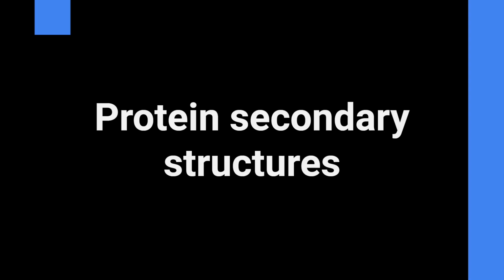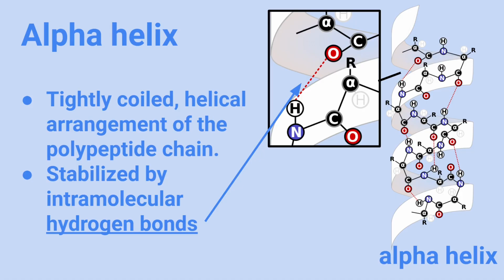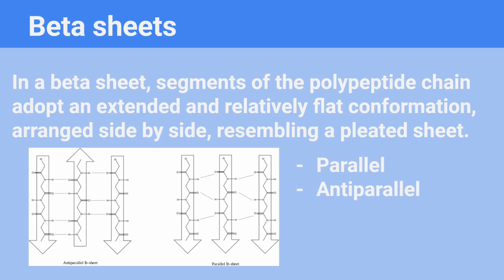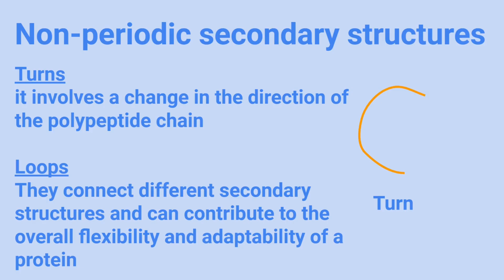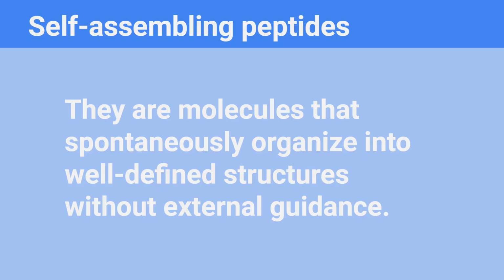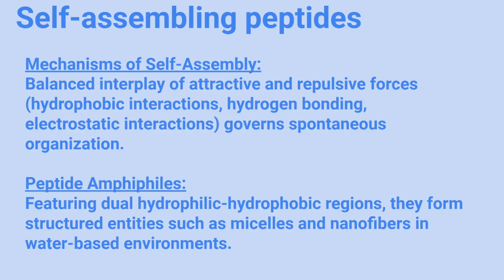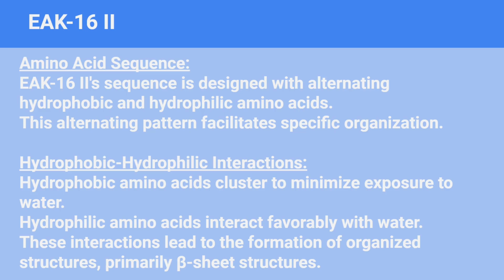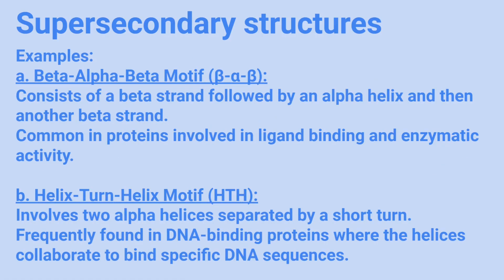Protein Secondary Structure Made Easy (Biochemistry) | Mini-Course (Part 4)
📥 DOWNLOAD THE FREE PROTEIN SECONDARY STRUCTURE STUDY GUIDE & CHEAT SHEET folding is essentially molecular origami! In Part 4 of our Biochemistry series, we look at the Protein Secondary Structure—the local spatial arrangements that fold the foundational amino acid backbone into functional shapes.In this video, you will learn exactly how regular repeating patterns arise from hydrogen bonding along the polypeptide backbone, how the stable alpha helix and beta pleated sheet structures are formed, and why the specific R-group orientations matter. Understanding these fundamental folding patterns is crucial for mastering higher-level biology, biochemistry midterms, and pre-med exams like the MCAT.Struggling with more than just basic protein structure? If you want to skip the academic overwhelm and ace your classes, check out my comprehensive course, "Introduction to the Microscopical World." From general chemistry foundations to advanced molecular biology, cellular transport, and metabolic pathways, the full course features structured video lessons, downloadable cheat sheets, and interactive practice tests to guarantee you pass.🚀 ENROLL IN THE FULL 11 HOURS BIOCHEMISTRY COURSE